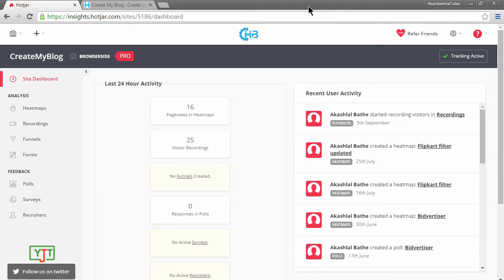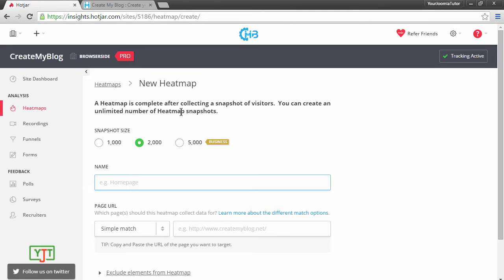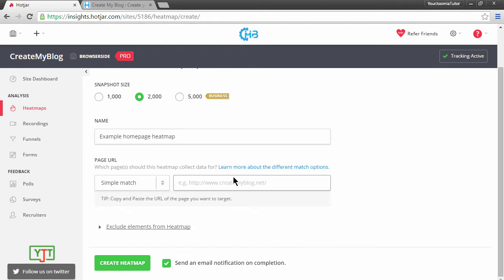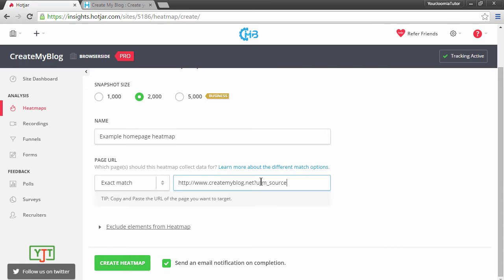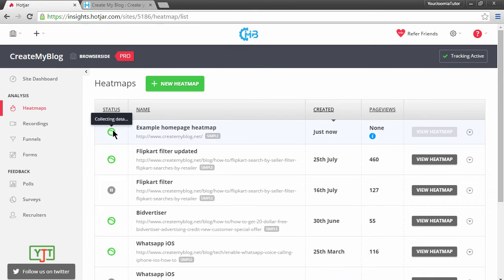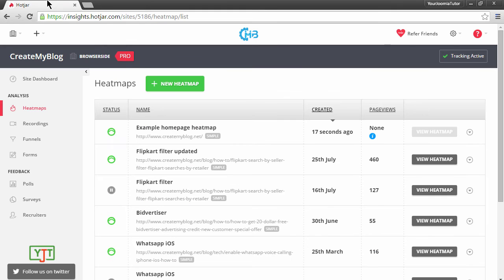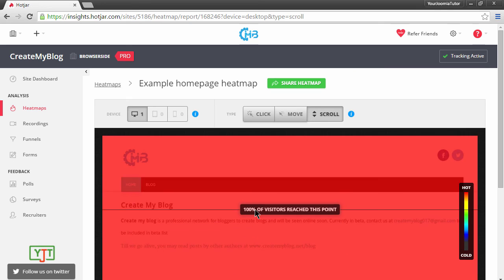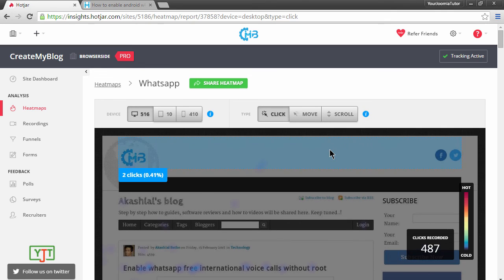Creating heatmaps for your landing pages with hotjar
Didn't have a hotjar account yet?

You can access the full course for free at our official

This lecture is a part of tutorial series on how you create heatmaps for your site, record what your visitors do on your landing page, watch people go through your marketing funnel, record polls and surveys and optimize your website for conversions.

This tutorial video walks you through the steps you need to take to make a heatmap for a landing page.